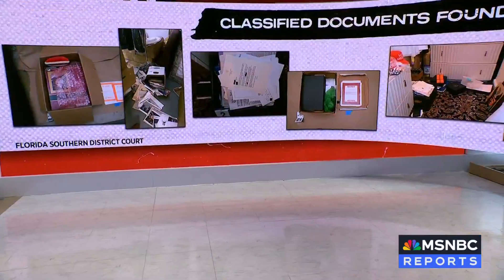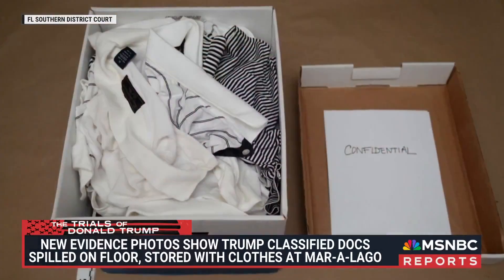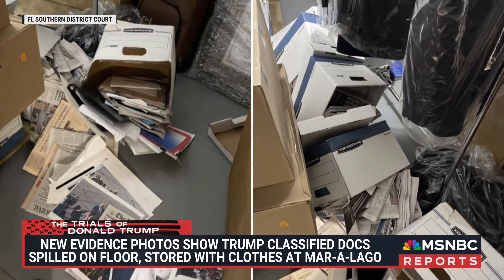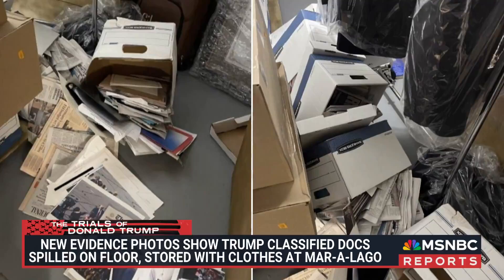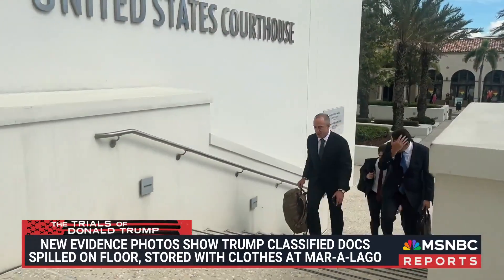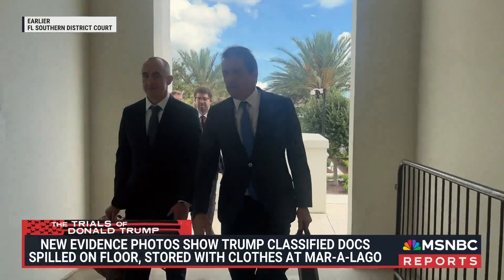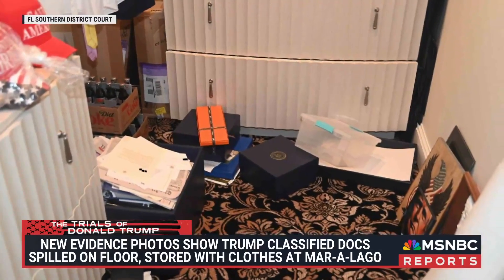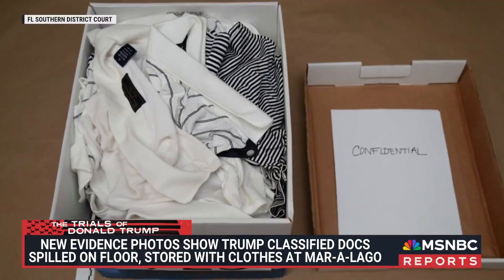New evidence photos show Trump classified documents spilled on the floor and stored with clothes